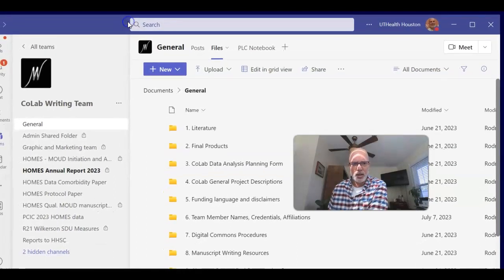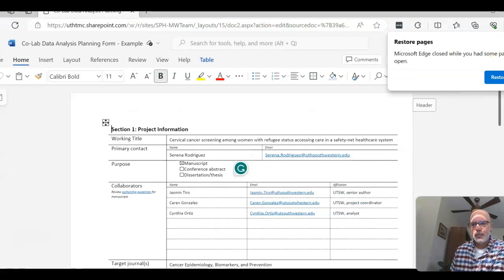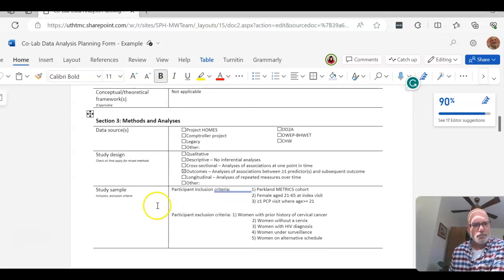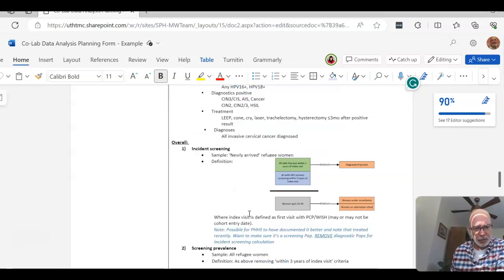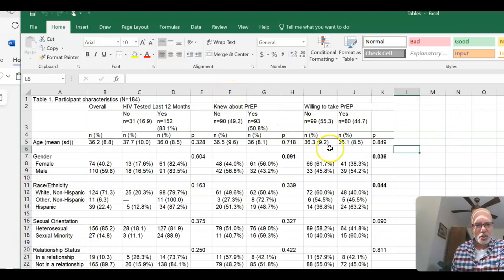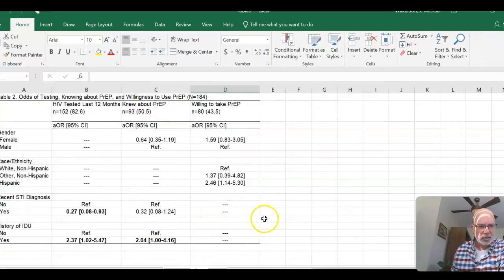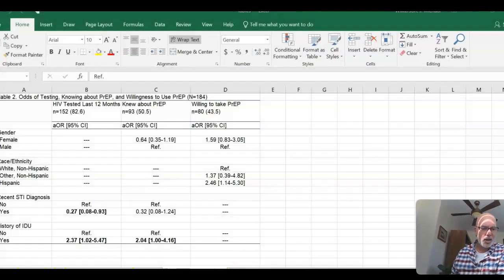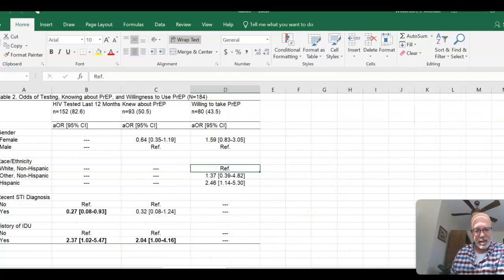CoLab data request for presentation or manuscript